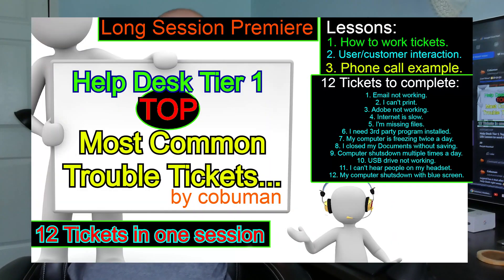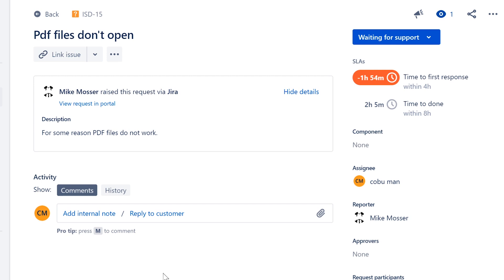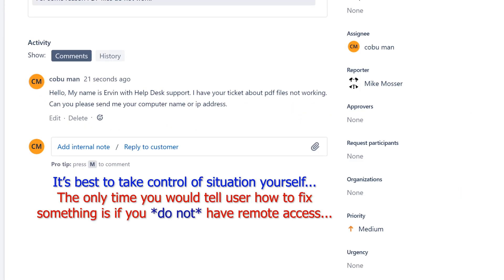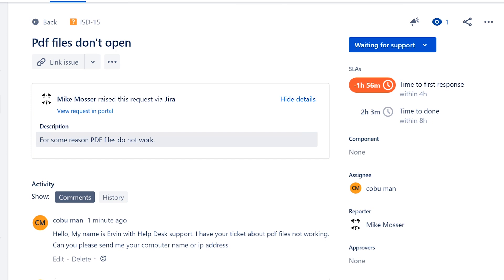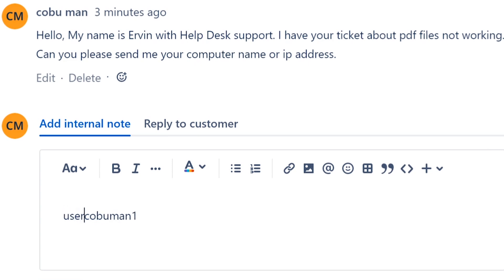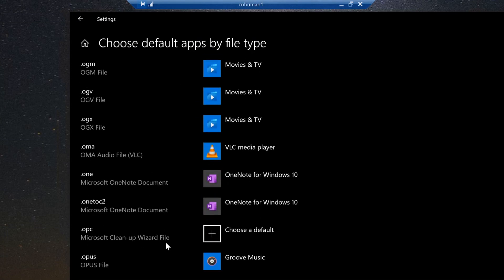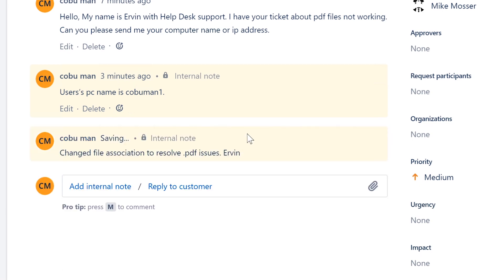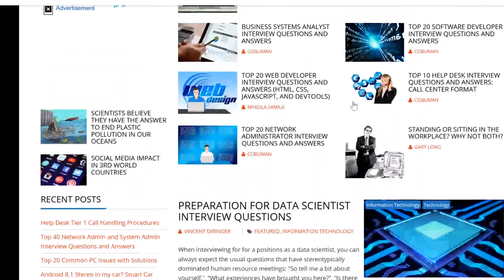Help Desk Tier 1 PDF files do not open Trouble Ticket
Part 1 of 12. Help Desk Tier 1 PDF files do not open Trouble Ticket.